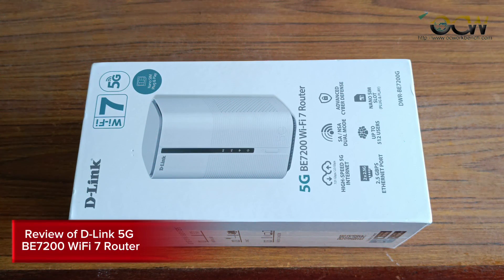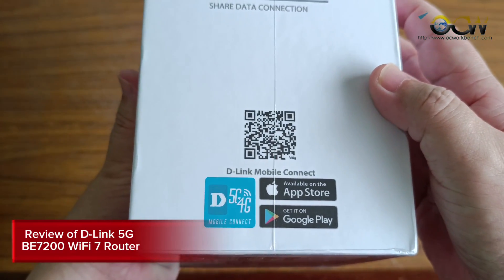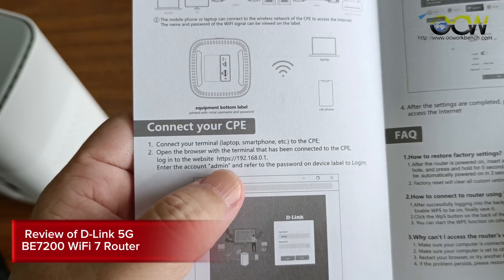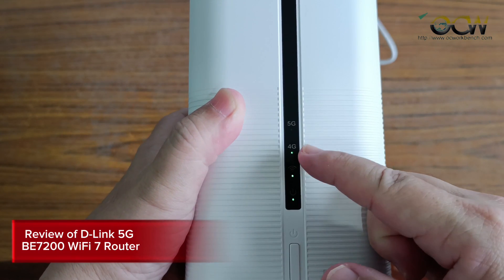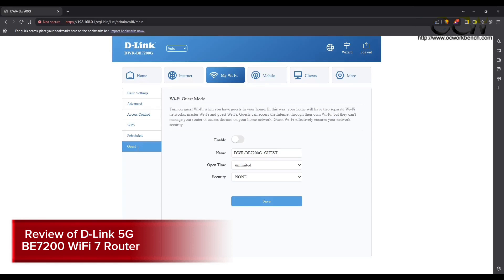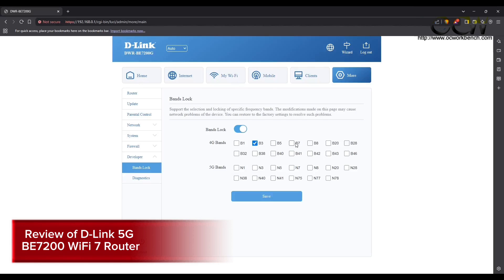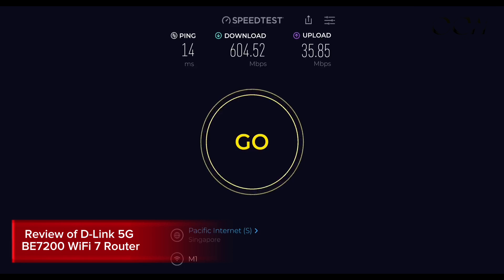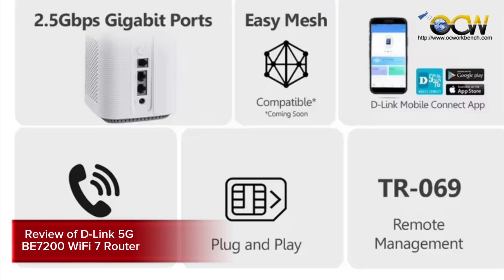D-Link 5G DWR-BE7200G WiFi 7 Router Review with 5G n78+n1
Pricing  S$399

Mobile 4G/5G routers have come a long way—from basic hotspots to powerful, high-speed connectivity hubs. With support for 5G and Wi-Fi 7, today’s mobile routers deliver lightning-fast internet ideal for streaming, gaming, remote work, and more.

Perfect for travelers, mobile businesses, or anyone who values flexibility, these routers are easy to set up (just insert a SIM card!), require no long-term contracts, and offer reliable backup when fibre broadband goes down. You can even make calls using the SIM’s number!

Affordable data plans (like 100GB for just $7/month in Singapore) make it a smart choice for staying connected anywhere there's mobile coverage.

 Next generation 5G connectivity speeds up to 7.0Gbps

• Built-inWi-Fi7 BE7200 distributes high-speed, high-performance Wi-Fi to all your connected devices

• Supports multiple 5G bands for increased connectivity options on SA & NSA

• Worldwide 5G/4G/3G coverage

• Support VoLTE for crystal clear voice call

• Dual-band Wi-Fi on Standard IEEE 802.11BE, OFDMA and MU-MIMO, MLO technology makes 4K streaming, VR gaming or video chatting a breeze

• Gigabit Ethernet WAN/LAN port and LAN wired for ultra speed wired connectivity

• Connect up to 512 devices to your Wi-Fi network

• Built-in 5G/WIFI wide antenna help achieve optimal network performance

• IPv4 & IPv6 support

00:00 Introduction of the D-Link BE7200 WiFi-7 Router
02:25 Unboxing of the D-Link BE7200 WiFi-7 Router
07:21 Accessing the administration page and configuration
12:20 Speedtest and nPerf
15:34 Conclusion